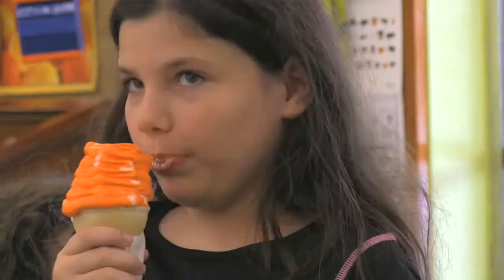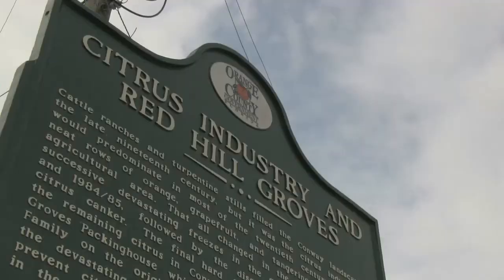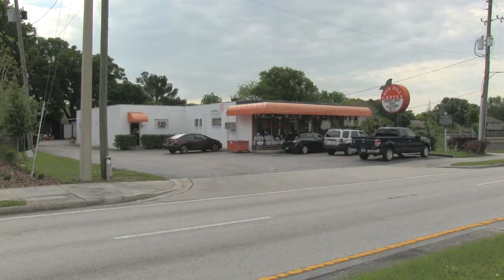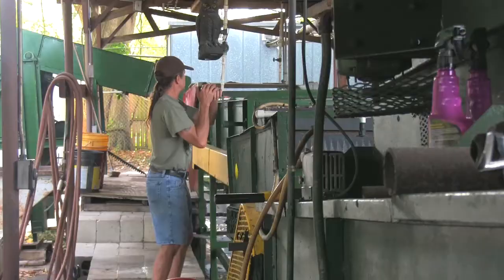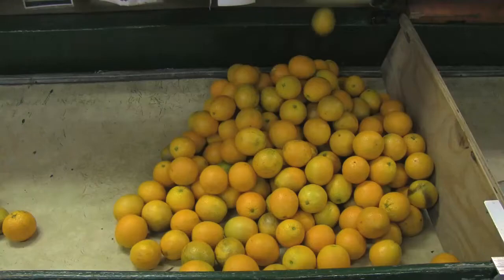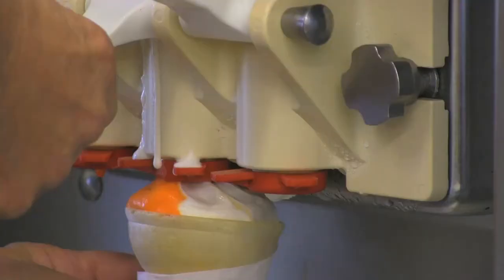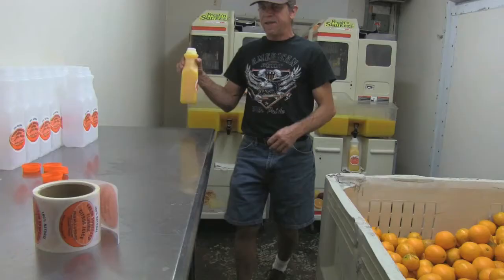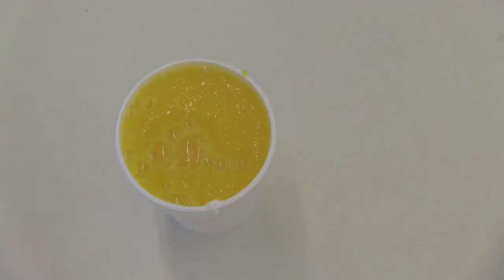Orange Juice Float: Have You Tried One?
Red Hill Groves in southeast Orlando makes orange juice floats using fresh-squeezed juice. The sweet treat is as amazing as it sounds.